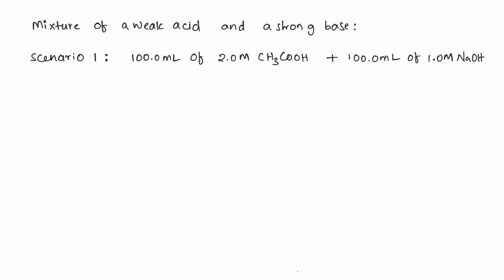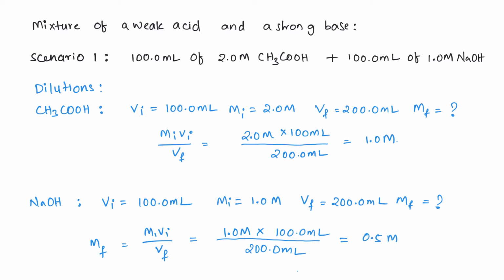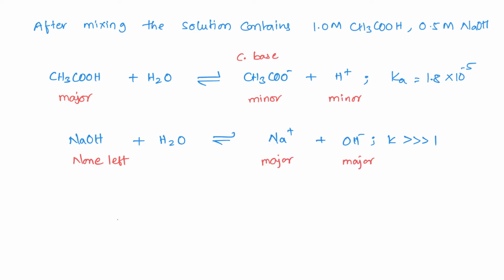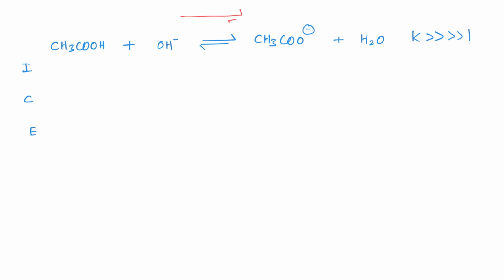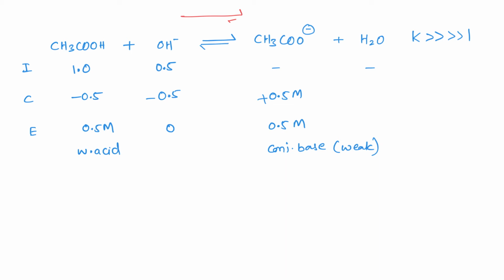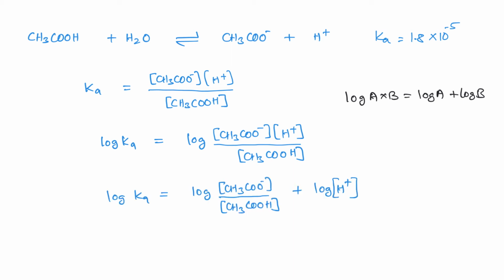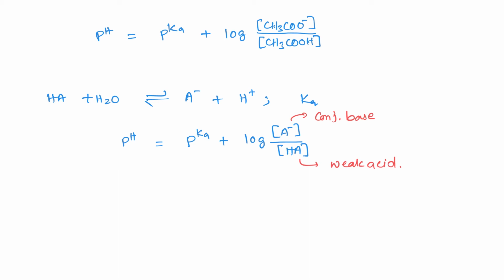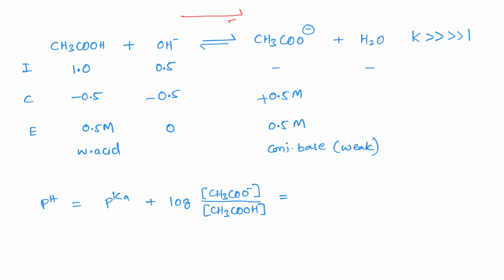Calculate the pH of a Weak acid and a strong base mixture